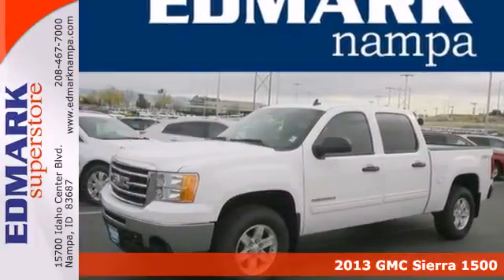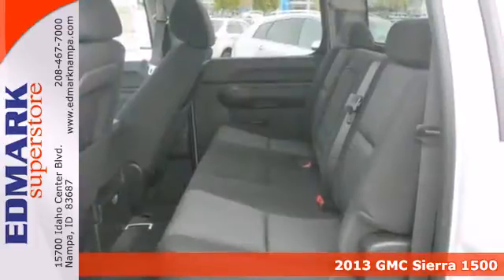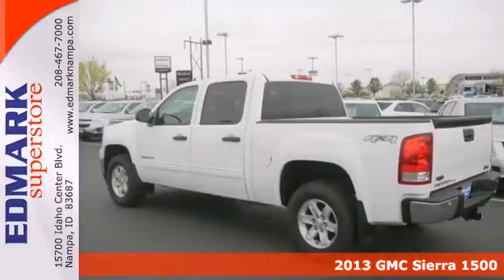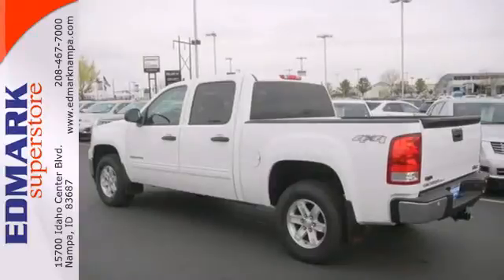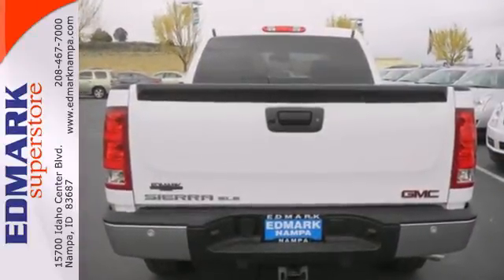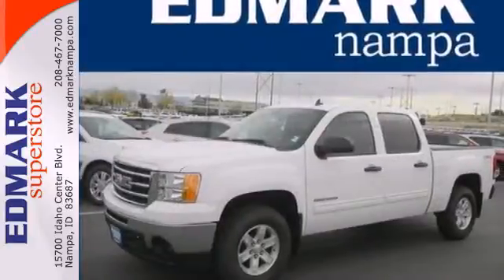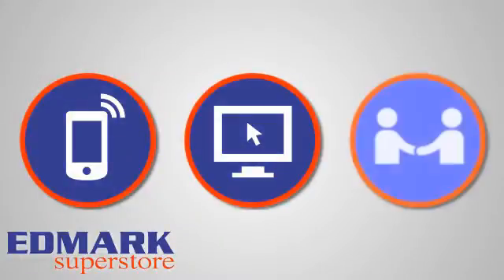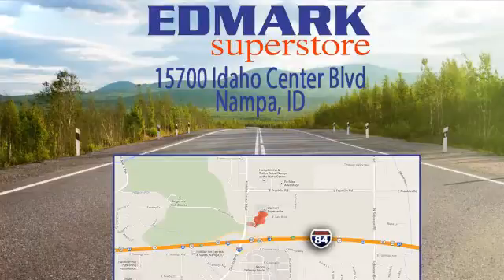2013 GMC Sierra 1500 Nampa ID Boise, ID #43143 - SOLD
Year: 2013
Make: GMC
Model: Sierra 1500
Trim: SLE
Engine: 8 Cyl. 6.2L
Transmission: Automatic
Color: Summit White
Interior: Ebony
Stock #: 43143
OEM Certified: T. When was the last time you smiled as you turned the ignition key? Feel it again with this beautiful 2013 GMC Sierra 1500. This Sierra 1500 is nicely equipped with features such as 6-Speed Automatic, 4WD, Bumpers: chrome, Emergency communication system, Front 40/20/40 Split-Bench Seat, Premium Cloth Seat Trim, and Solar-Ray Deep-Tinted Glass. Just one quick launch from a stoplight and you'll be SOLD! Nobody can resist the get-up-and-go in this truck.

Edmark Superstore
Address:
15700 Idaho Center Blvd